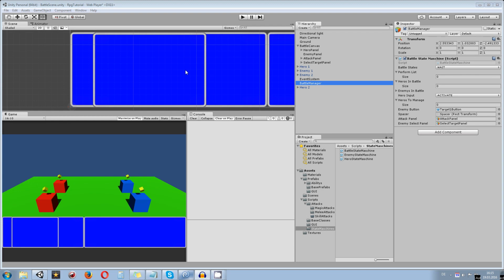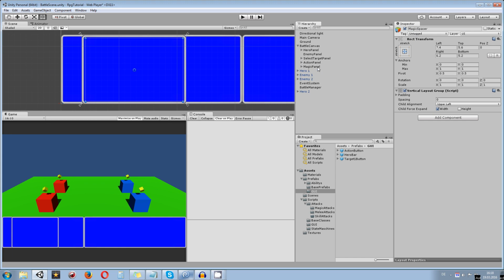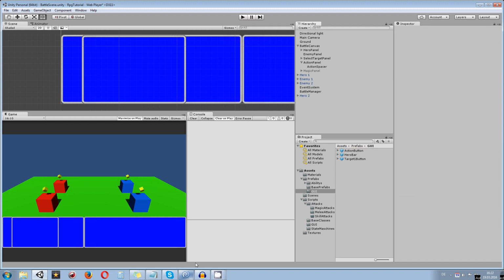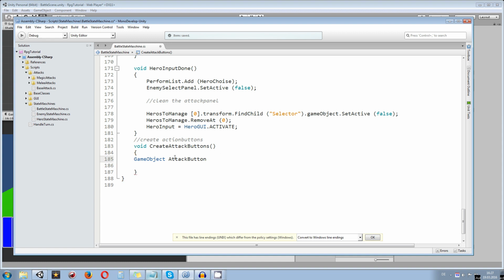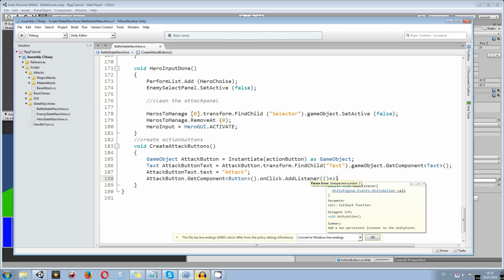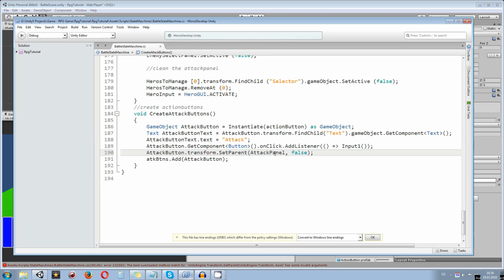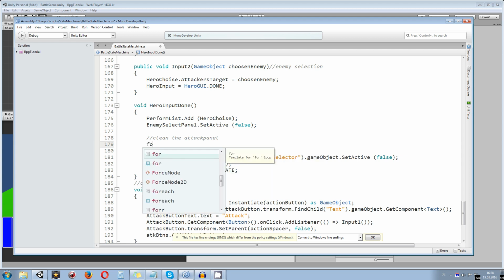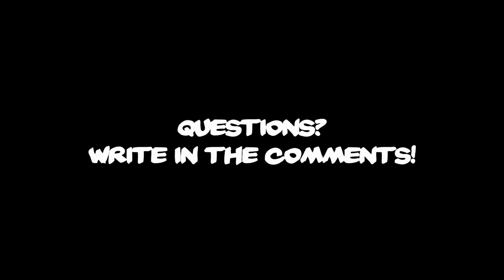Unity 5 Tutorial: Turn Based Battle System #15 - Attack Panel Inputs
This is a tutorial series about turn based battles like in final fantasy 6. In this part we take care of the Attack Panel, and automate the input buttons.